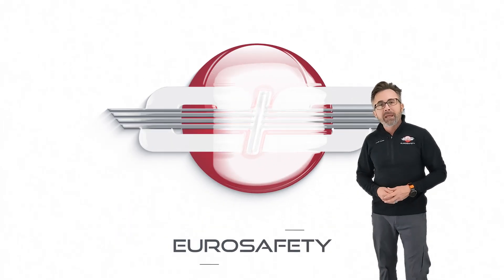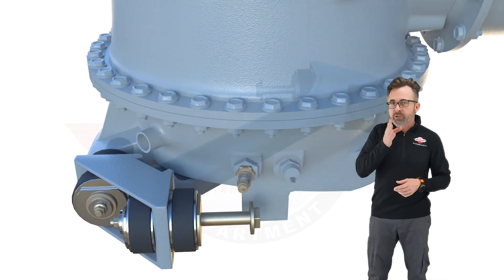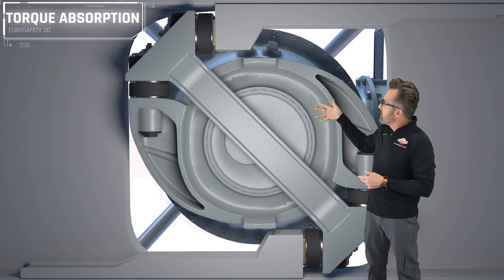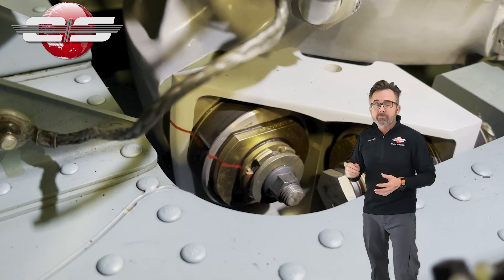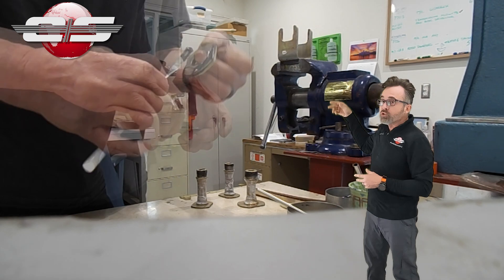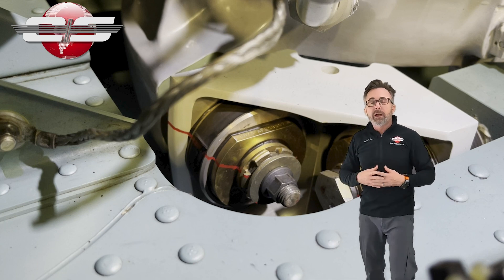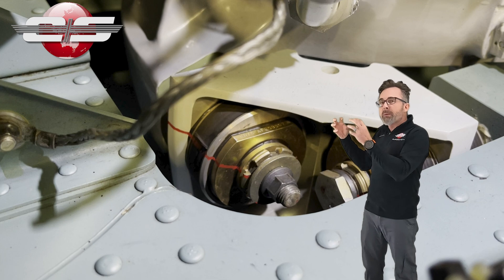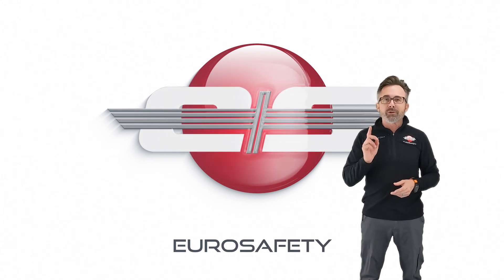#54 - The Dog Bone or Flexible Bi-Directional Suspension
There is confusion on what we are looking at when inspecting the laminated pads on the dog bone. This video goes over how the dog bone works, how it attaches to the airframe and when we are looking for on pre flight.